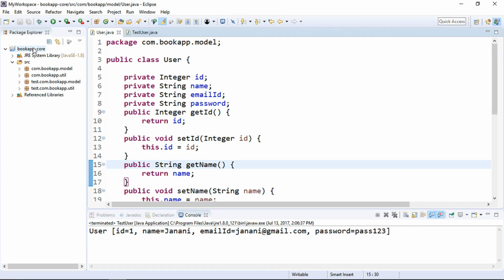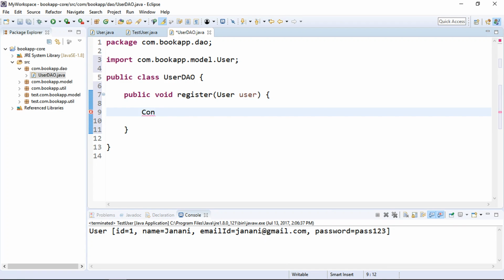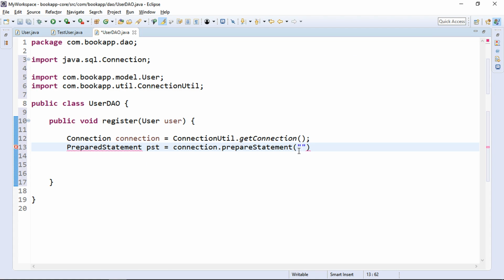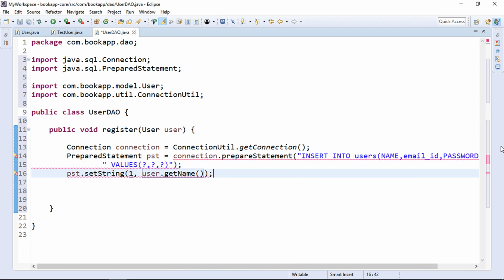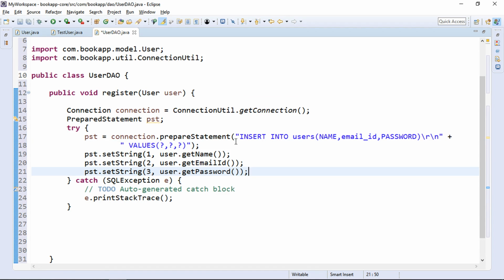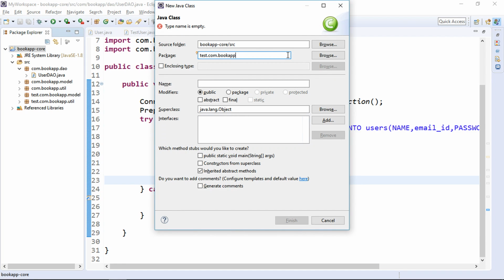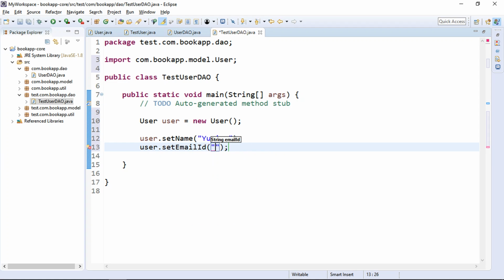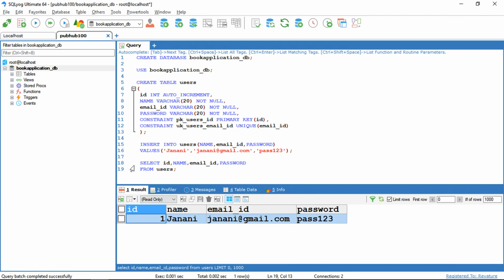07 CreateUserDAO register